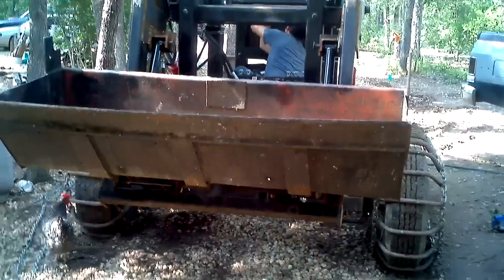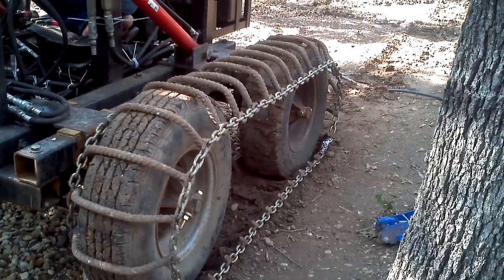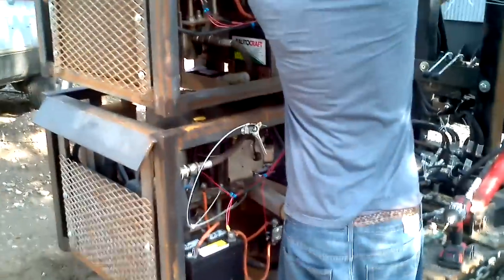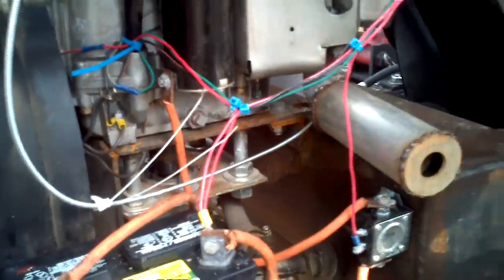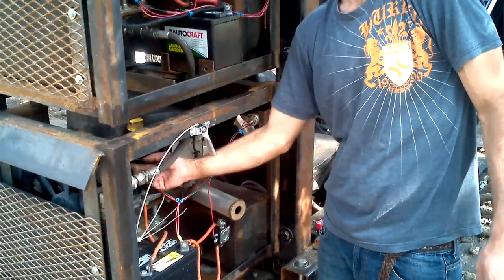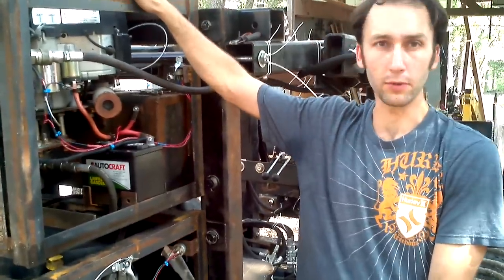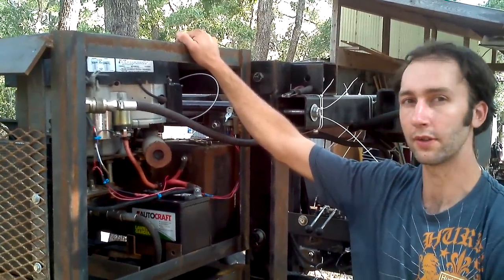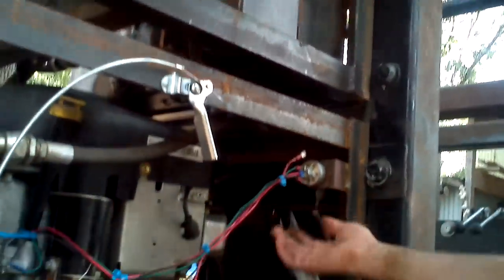LifeTrac update via Creation Flame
Overview of our current status. Covering some issues with the power cubes and resolutions we made.